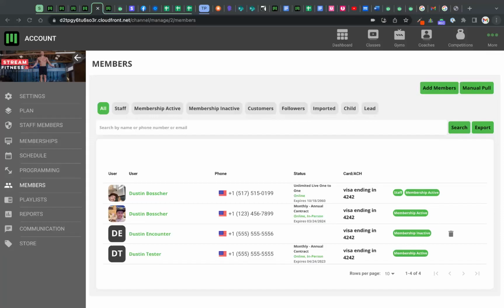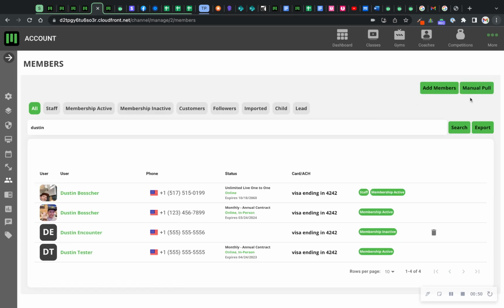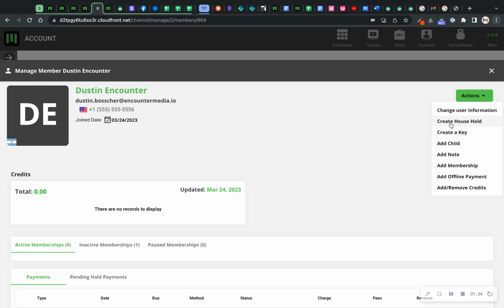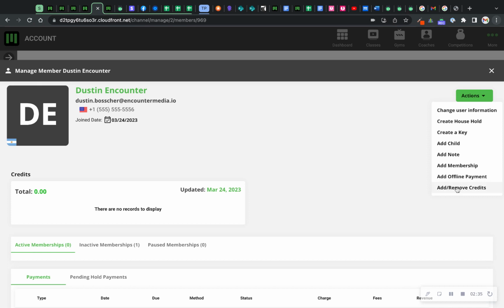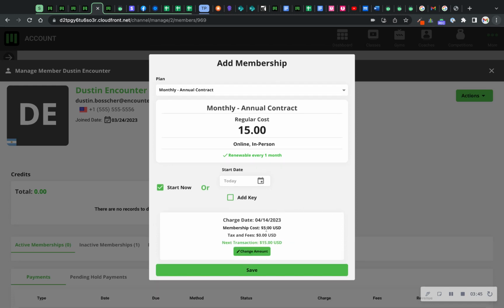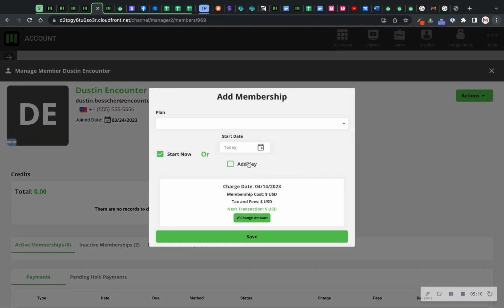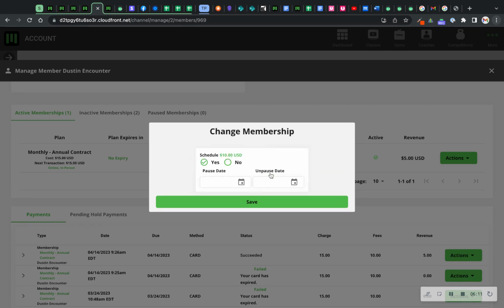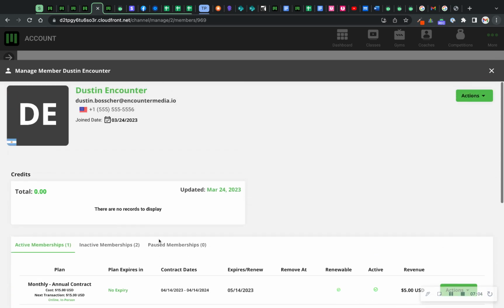Manage Members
Learn how to manage your members in StreamFit